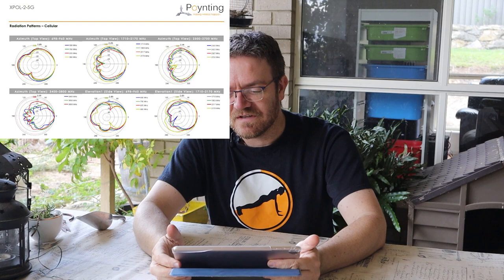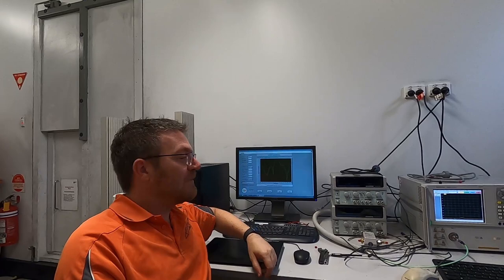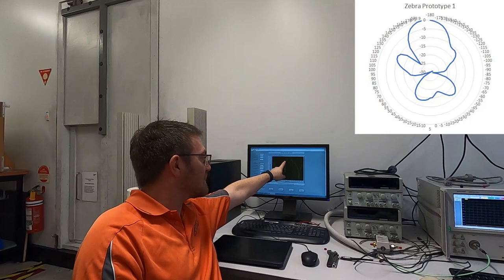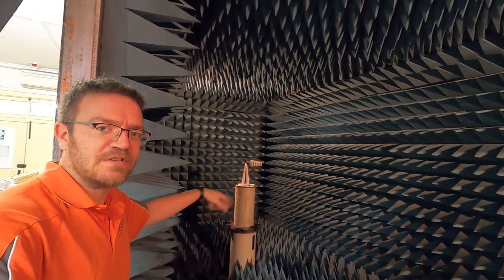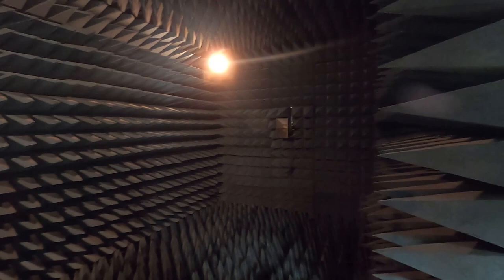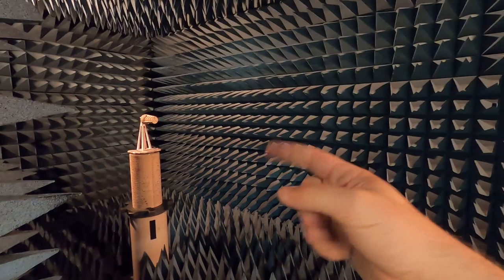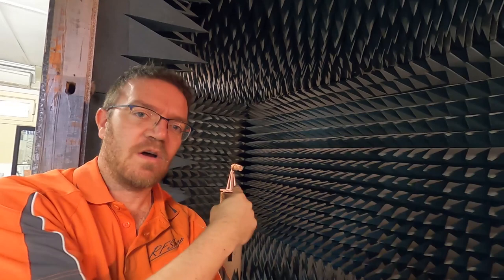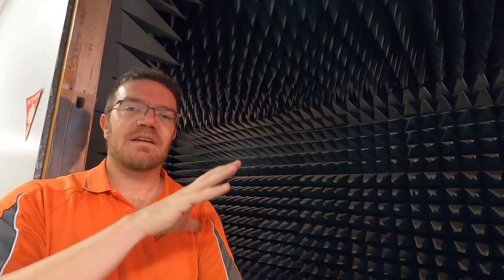Measuring antenna radiation patterns to understand your 4G antenna or WiFi antenna better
In this video we demonstrate the test setup used to generate antenna radiation patterns. The anechoic (i.e. no reflection) chamber eliminates reflections from the outside world, and you can clearly see how this antenna performs in a clean environment.

This test setup is then used to understand the performance, and can be used to compare difference antennas in different locations.

As the design engineers at RF Shop, we understand our products in great detail, and the RFShop is able to support you in selecting the best antenna for your requirements